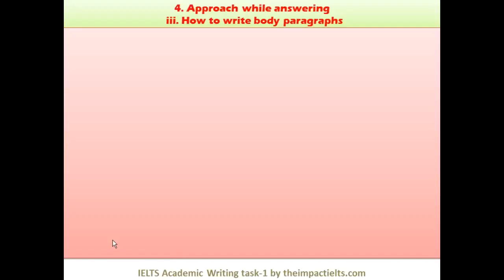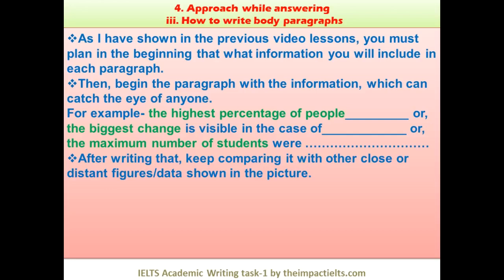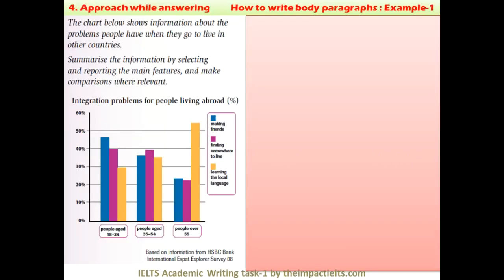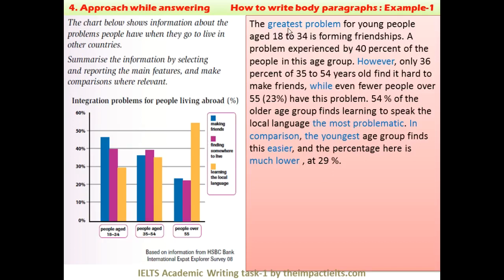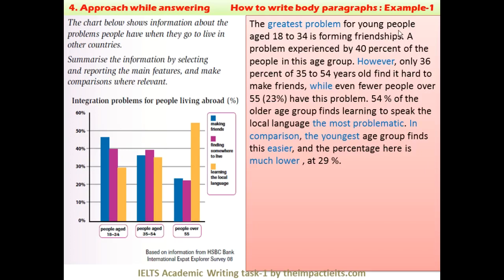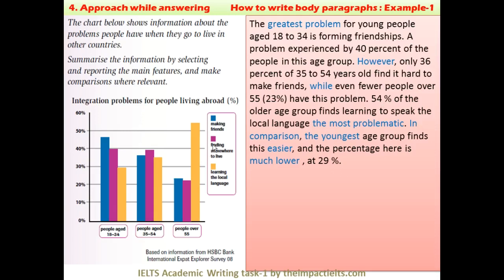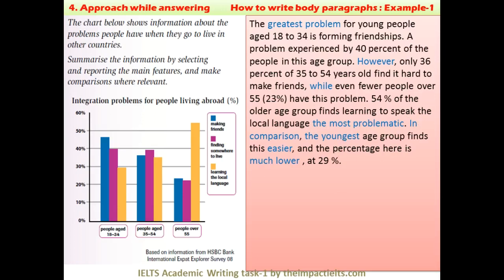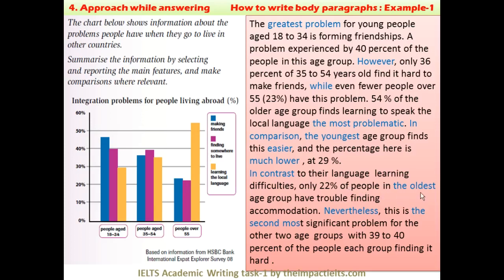How to write the Body Paragraph of a Bar Graph in IELTS Academic Writing Task 1? | Question Type 1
Hello everyone;
IELTS Academic Writing Task 1 Tips and Tricks. How to write the Body Paragraph of a Bar Graph in IELTS Academic Writing Task 1? Example 1. Part 1. Question Type 1. Body Paragraphs in IELTS Academic Writing Task 1.